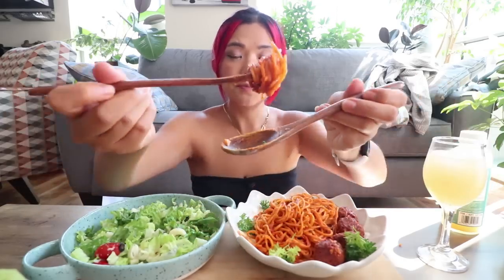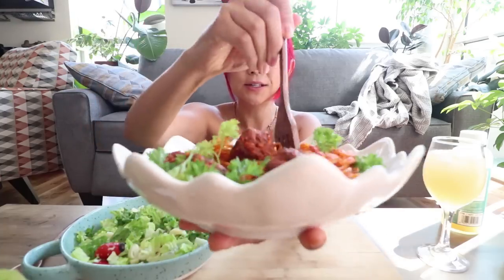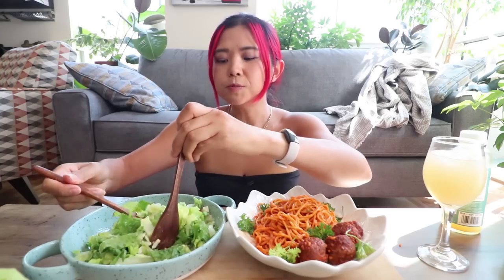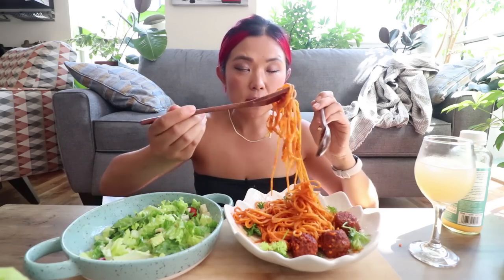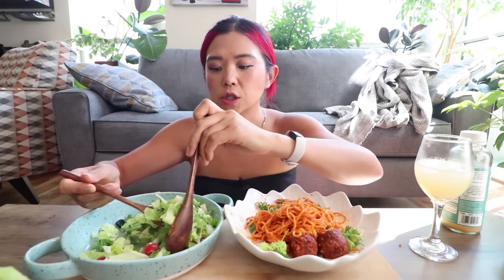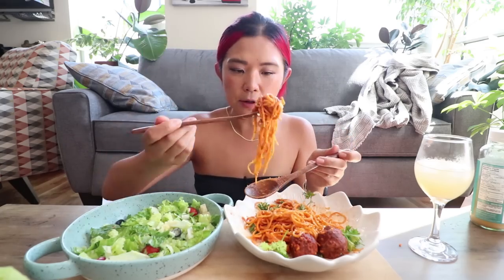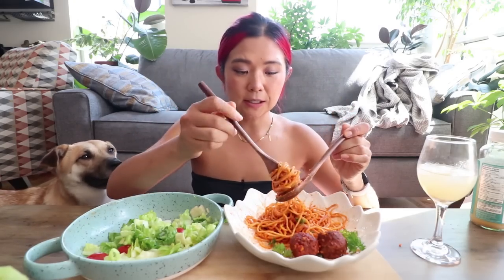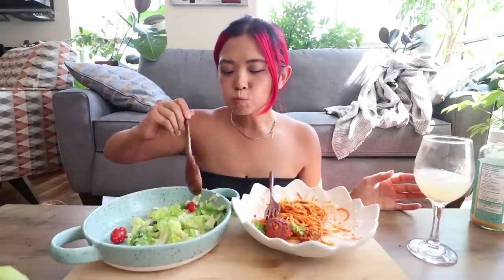Gochujang Spaghetti + Meatballs MUKBANG (VEGAN) | Munching Mondays ep.114